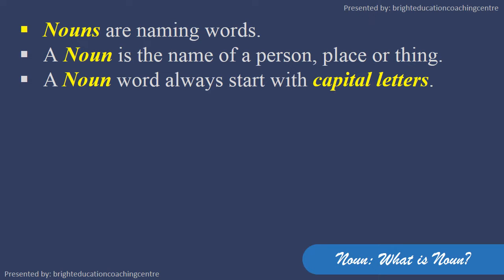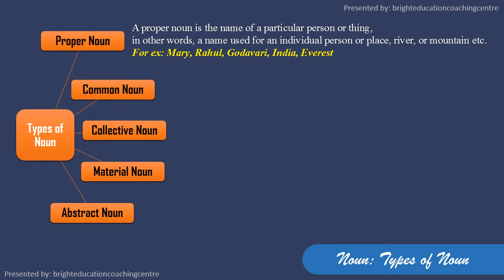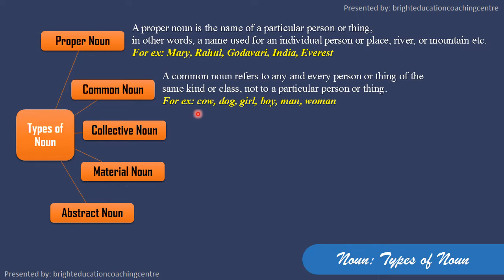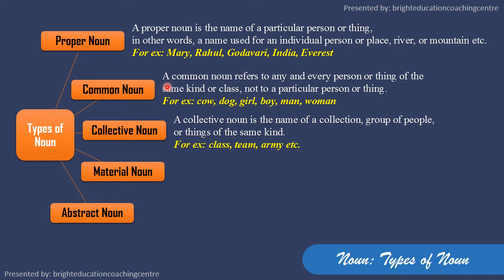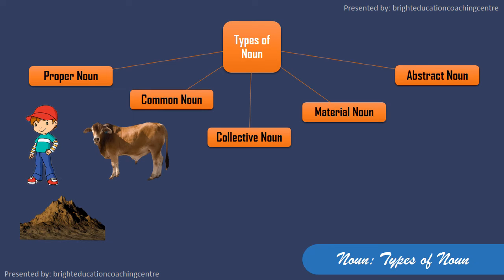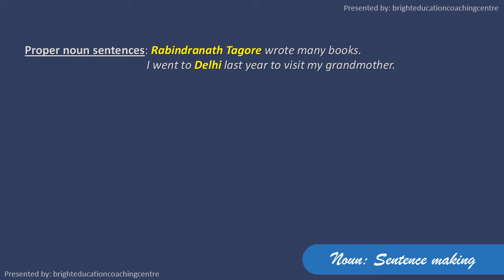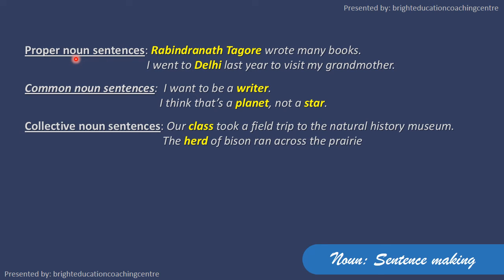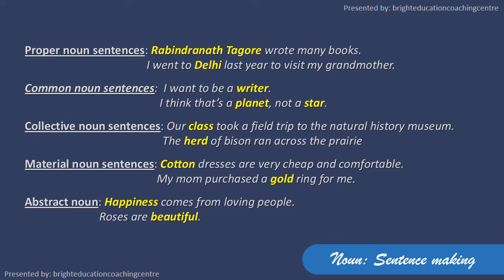Chapter 01- NOUN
BECC- English Grammar Lesson (Digital Glimpse)